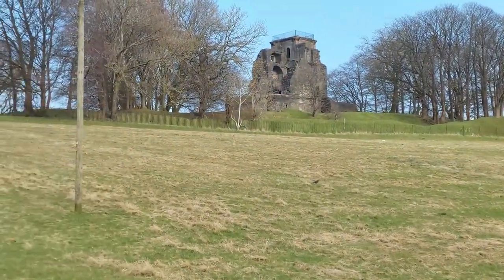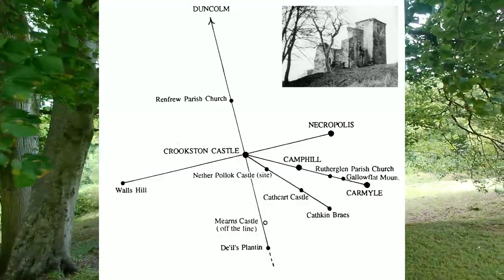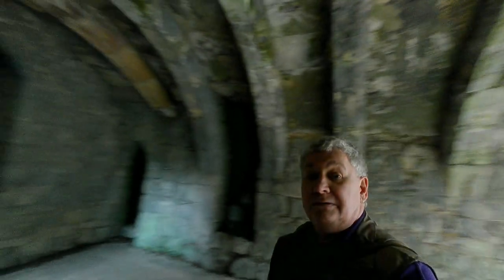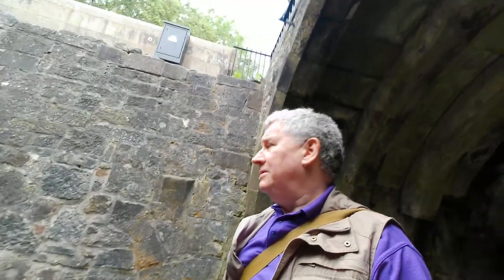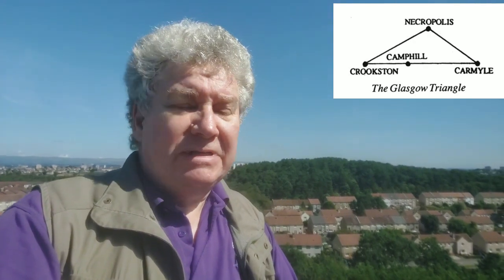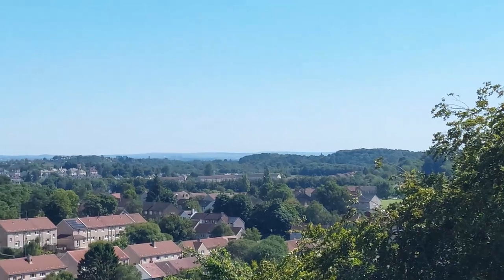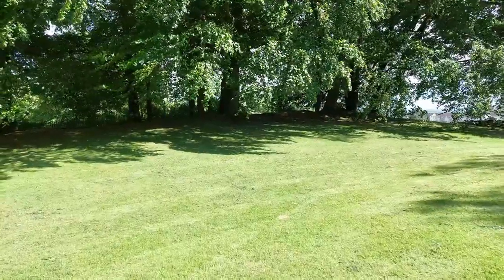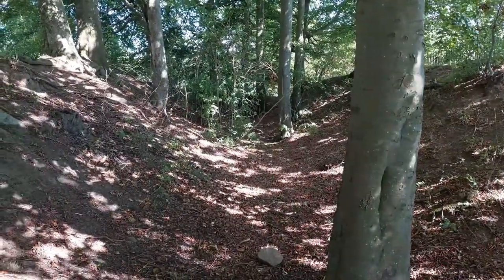Glasgow's Secret Geometry 03 - Crookston Castle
Crookston Castle is one of the key points on the Glasgow Network of Aligned Sites. It is the westernmost point of what Harry Bell called 'the Glasgow Triangle', the main sites at the heart of the Network.
This was quite a complicated video to piece together as I had to make three trips before I was able to record usable sound - it can be very windy!